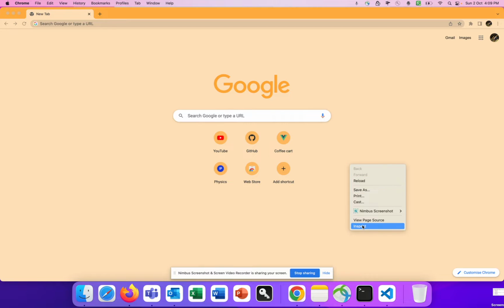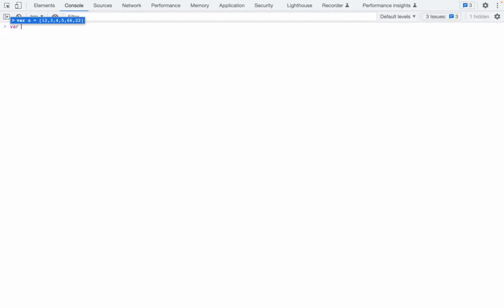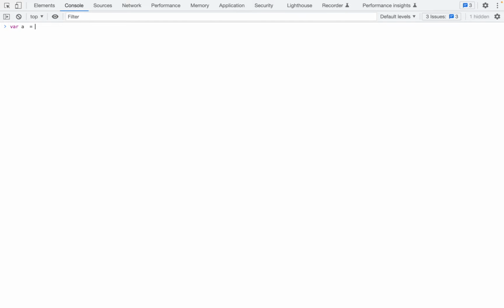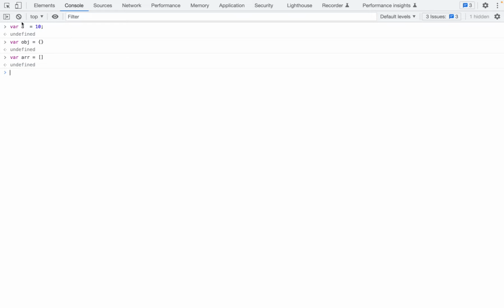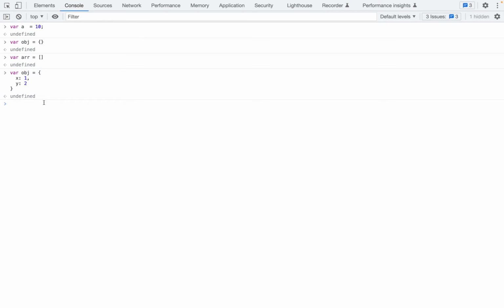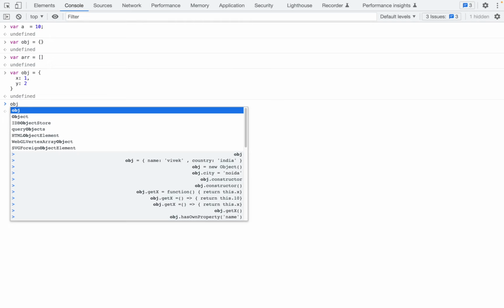22. Practical Javascript - Memory Allocation - Part 1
Javascript

Memory Allocation

How memory is allocated for javascript Javascript Tutorial
Javascript For Beginners
Advanced Javascript
Javascript Object
Javascript concepts
Master Javascript